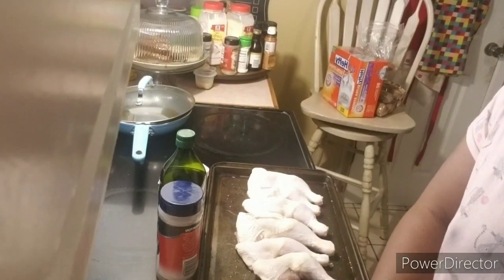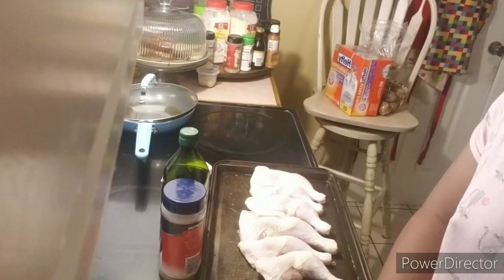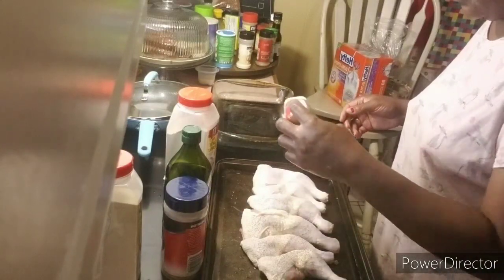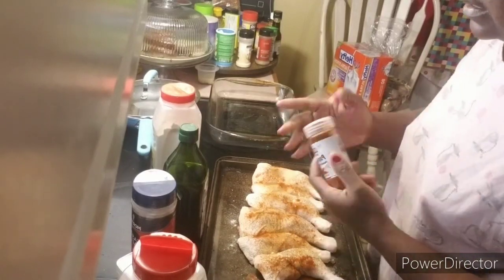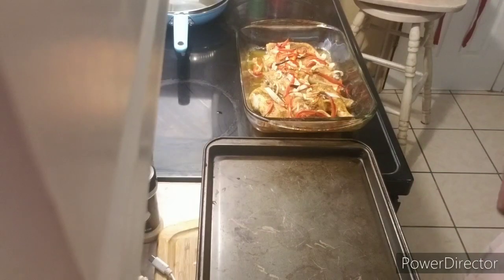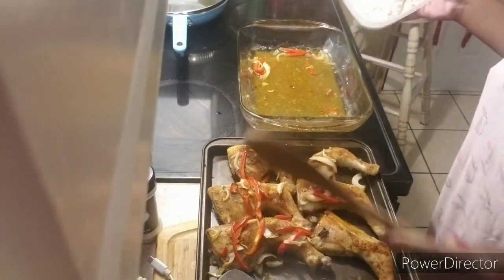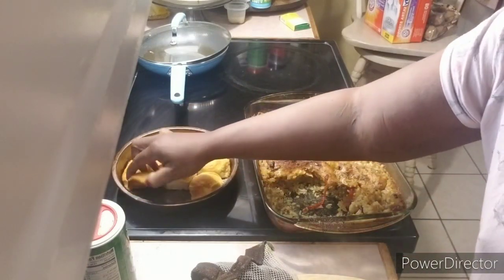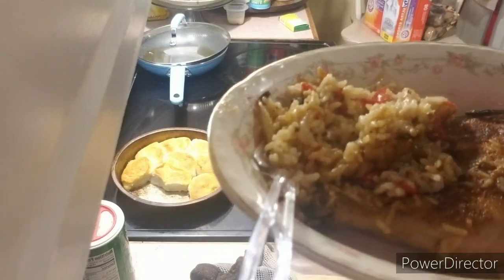Lazyman chicken and rice